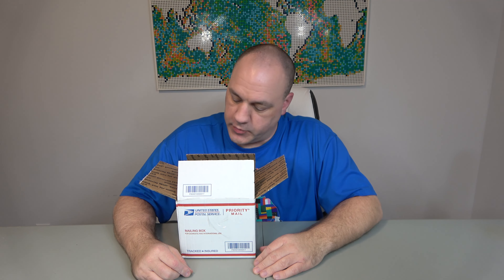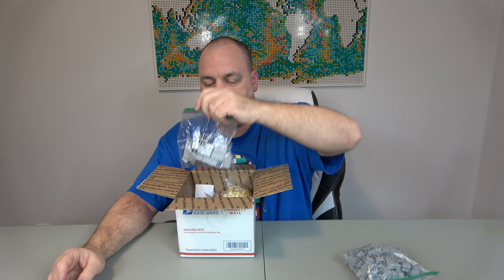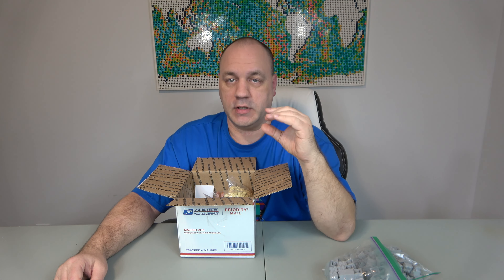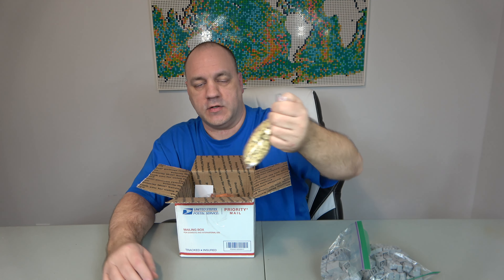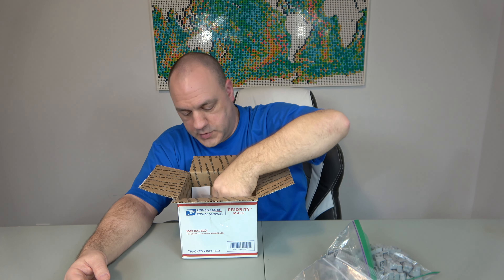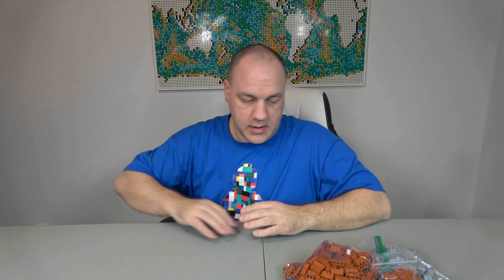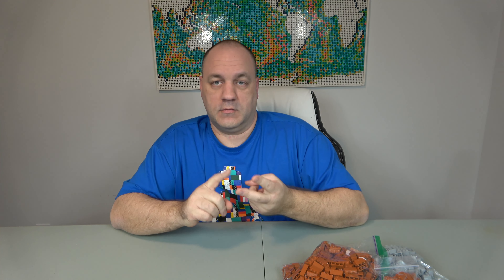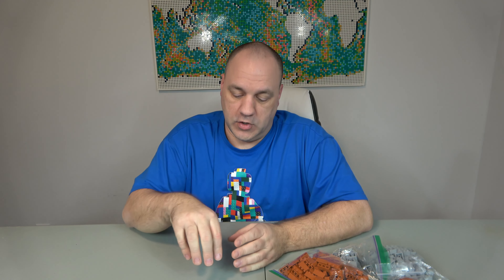Lego Haul & Country Home Update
Small Bricklink Order arrived.  The search for a country home maybe near the end.